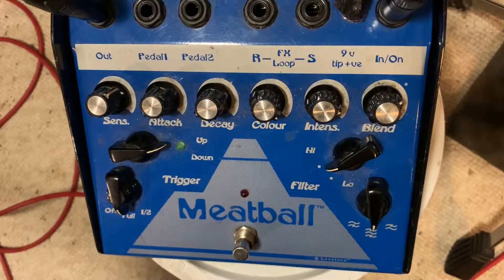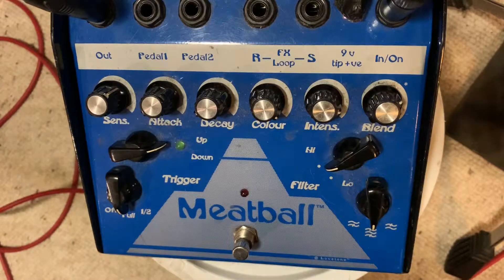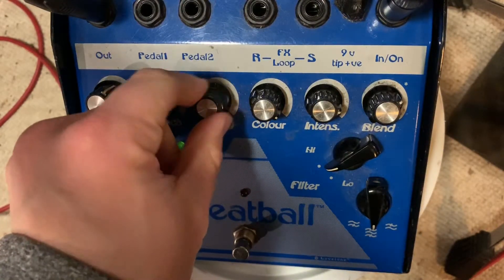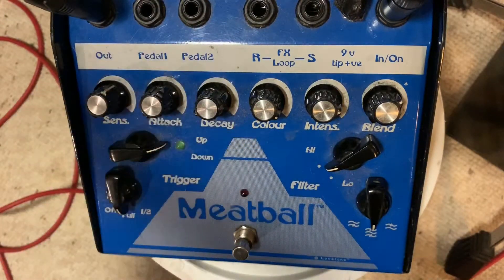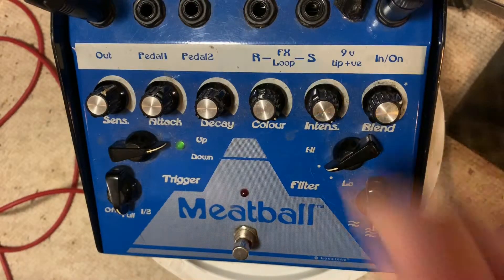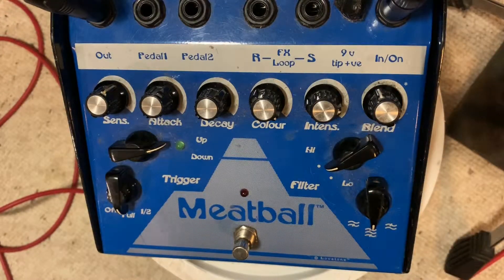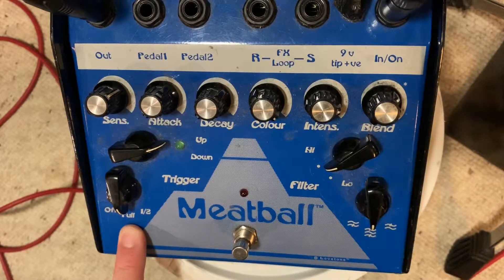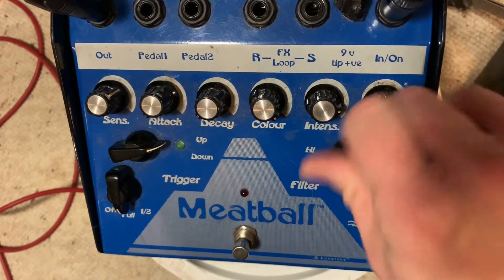Lovetone Meatball Rundown by a Non-Expert.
A friend of mine bought one and wanted some tips.